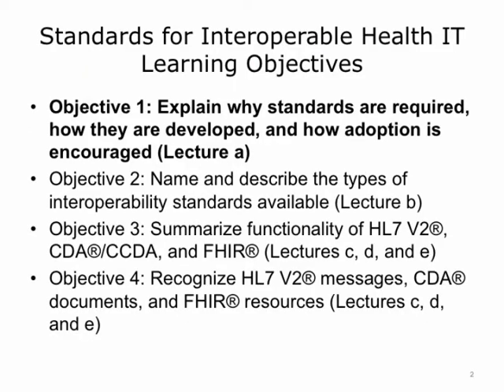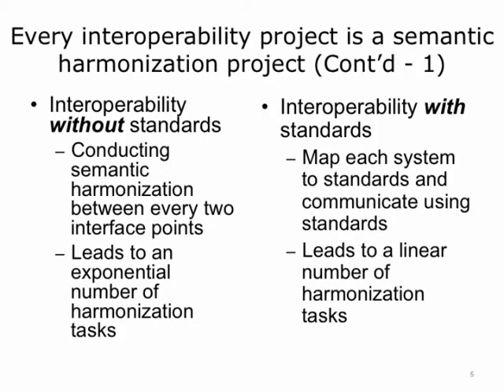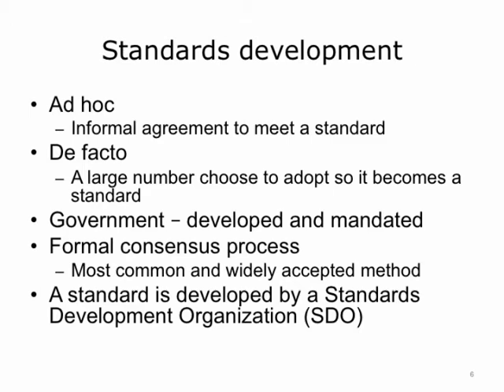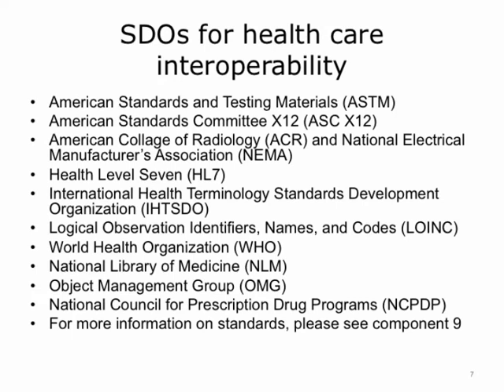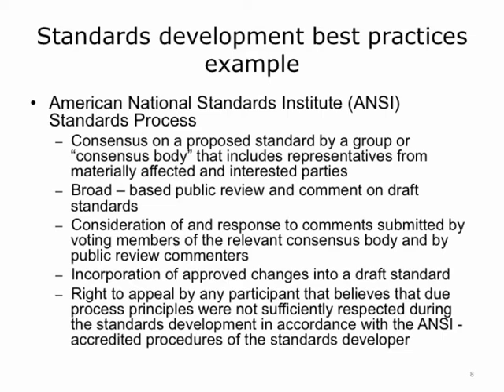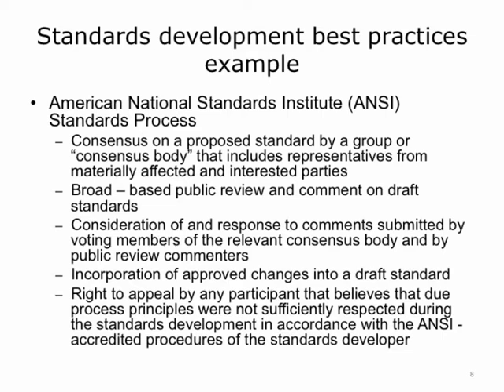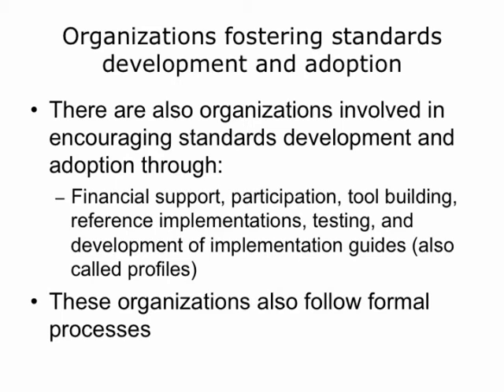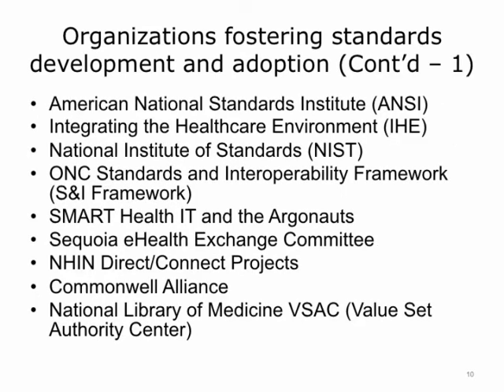Unit 5 Lecture A: Overview of Standards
Unit 5: Standards for Interoperable Health IT
Description:
Key to the success of IT interoperability in any field is the development, adoption, and use of standards. This is especially critical in health care where the information shared between participants is conceptually complex. This unit explains how health IT standards evolved and why they are important and provides an overview of those used to facilitate health interoperability.
Objectives:
1. Explain why standards are required, how they are developed, and how adoption is encouraged.
2. Name and describe the types of interoperability standards available.
3. Summarize the functionality of HL7 V2®, CDA®/CCDA, and FHIR®.
4. Recognize HL7 V2® messages, CDA® documents, and FHIR® resources.
Lectures:
a. Overview of Standards
1. Importance of standards
2. Development of standards
3. Adoption of standards
b. Survey of Standards
1. Lower-level standards
2. Health care content standards
3. Terminology standards
4. Implementation guides/profiles
c. Introduction to HL7 V2®
1. Message types
2. Uses
3. Structure of message
4. Segment definition
5. Encoding
6. Limitations
d. Introduction to HL7 CDA®
1. HL7 version 3
2. Structure
3. eXtended Markup Language (XML)
4. Header
5. Narrative block
6. Continuity of care document (CCD)
e. Introduction to HL7 FHIR®
1. Characteristics
2. Resources
3. RESTful application programming interface (API)